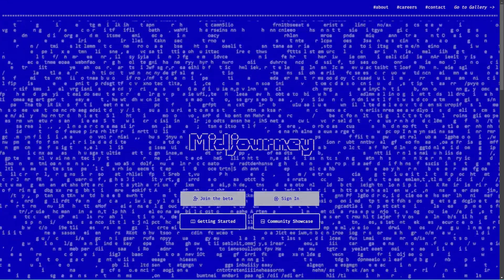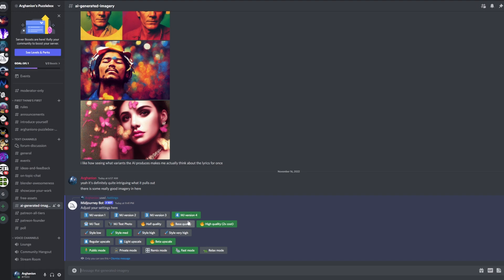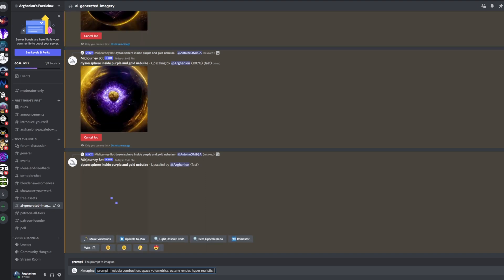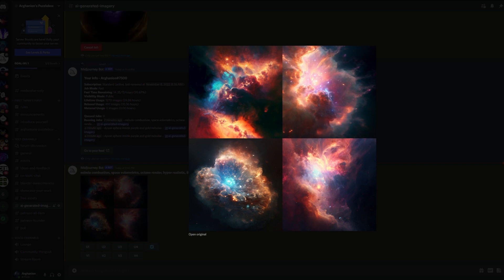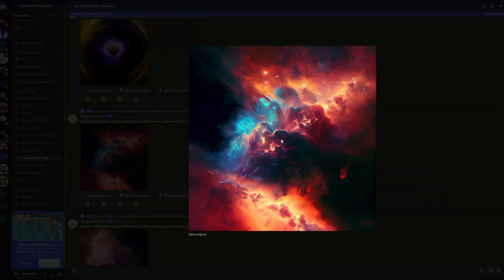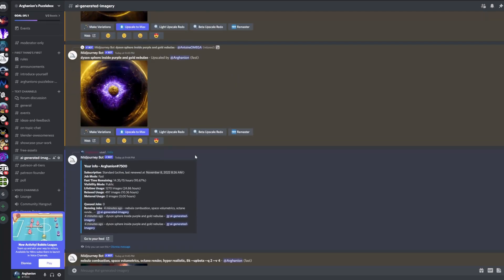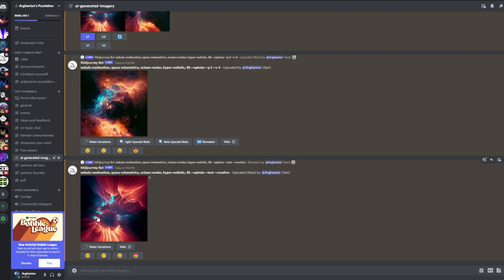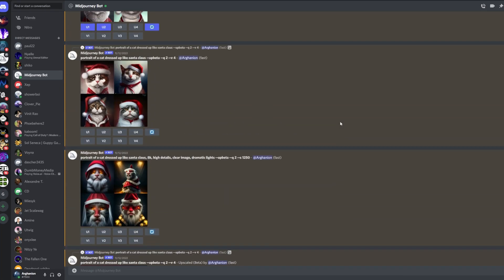How to use Midjourney Version 4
Here is a short tutorial on how to use Midjourney Version 4, and what it can help you with. I really enjoy using this software and would love to introduce as many creative people to it as possible, so they can experiment and create more intricate art.